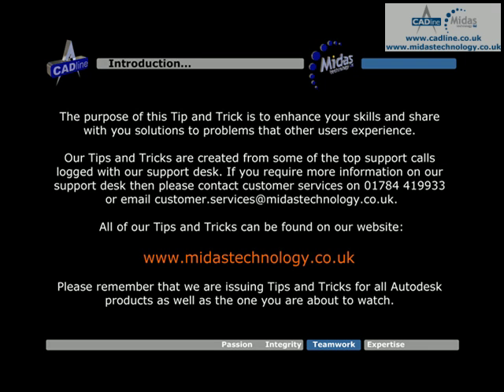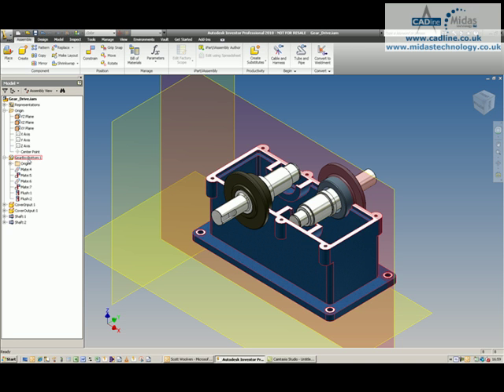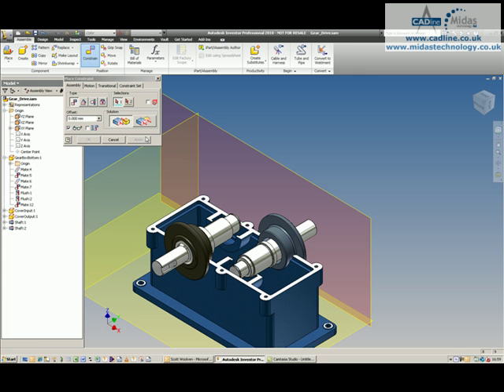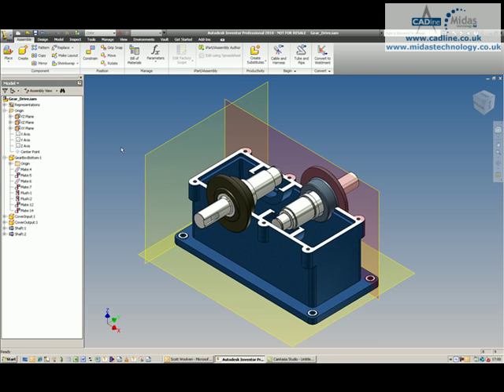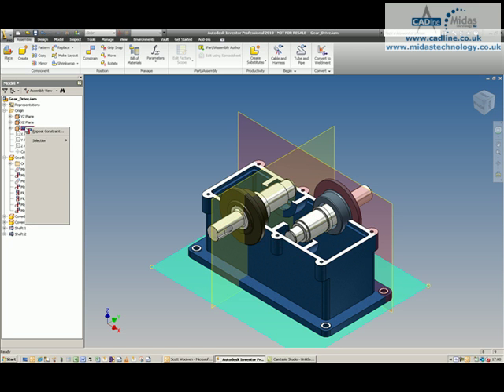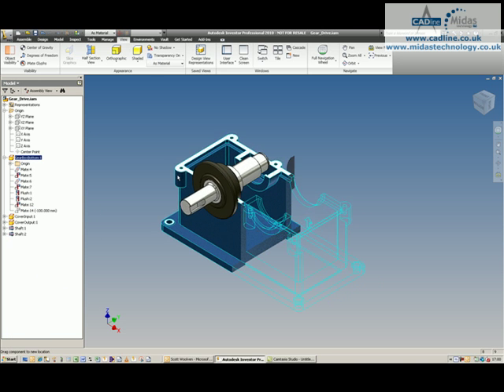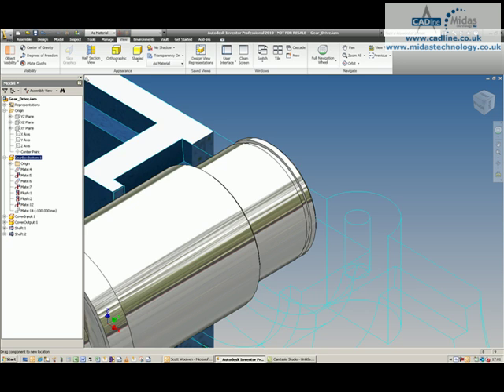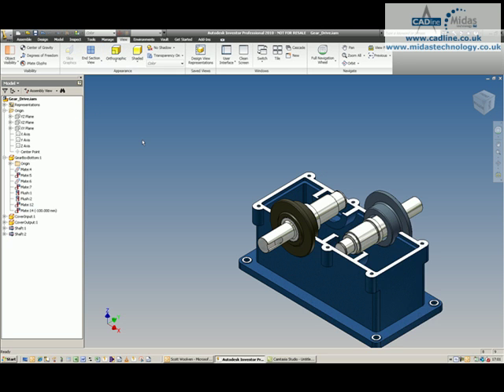Midas Technology - AutoCAD Inventor Suite 2010 - Dynamic Clipping Planes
Midas Technology AutoCAD Inventor Suite 2010 Technical Tip and Trick titled "AIS 017 - Dynamic Clipping Planes".